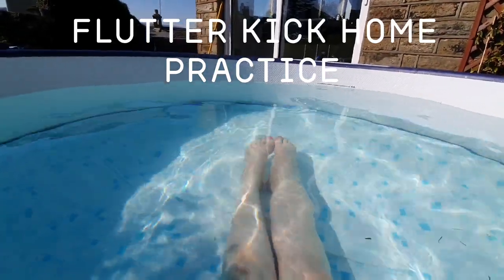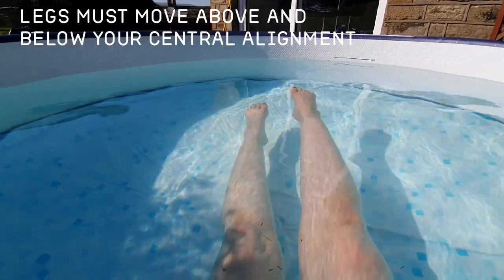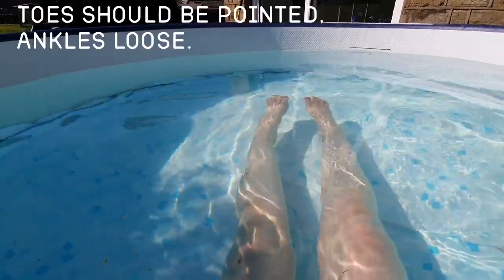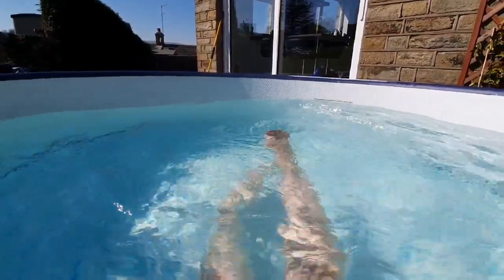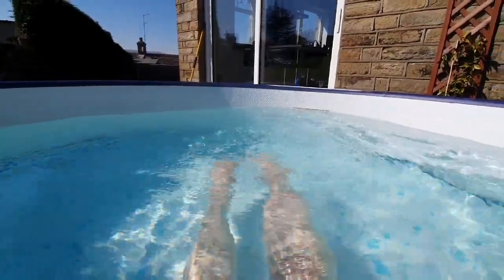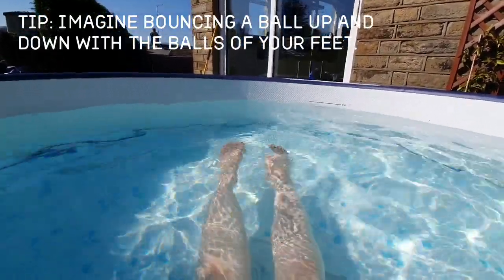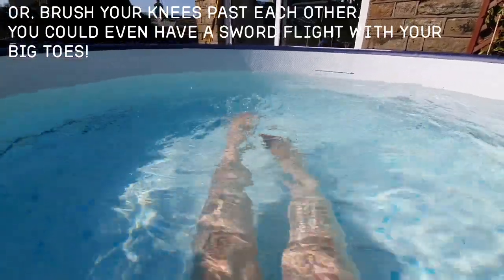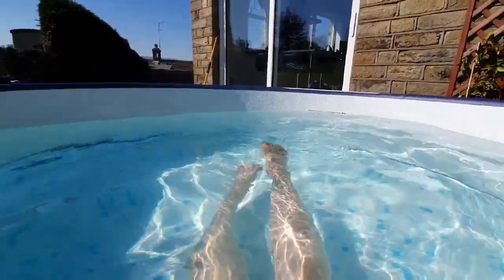Flutter Kick, Home Swimming Practice.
Ways to practice a good flutter kick at home, in the bath, laid on the floor whatever works for you, but with some key points.